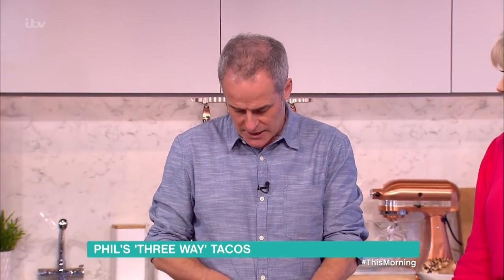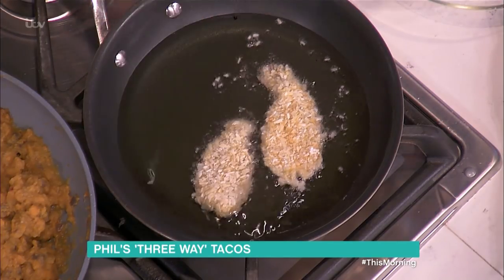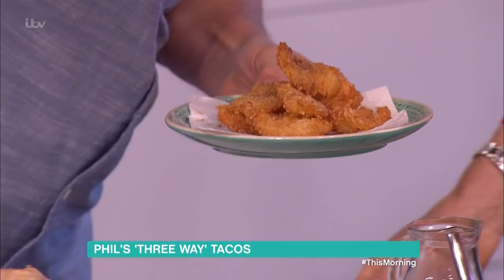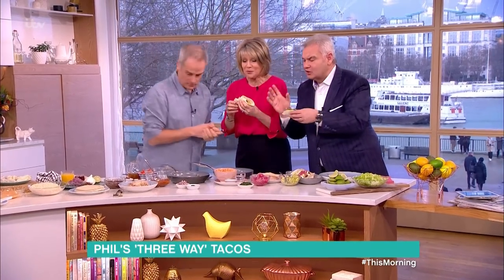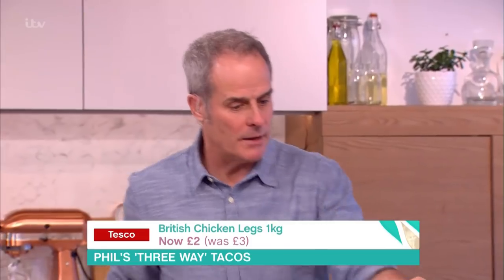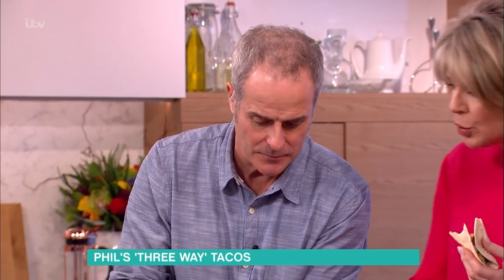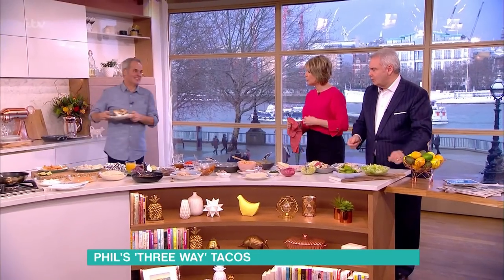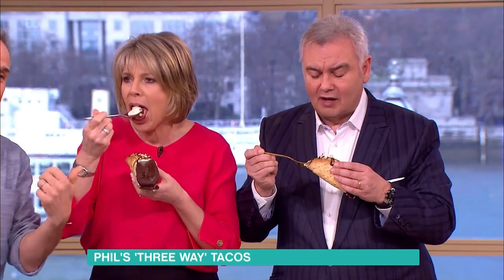Phil Vickery's 'Tacos Three-Ways'! | This Morning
Mexican food is as vibrant as the country itself and one of the healthiest and easiest to recreate at home! To brighten a relatively dull January, Phil is in the kitchen with his tacos three ways! That’s pulled chicken, coconut prawns and sweet potato with refried beans.